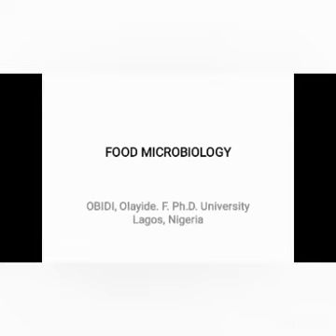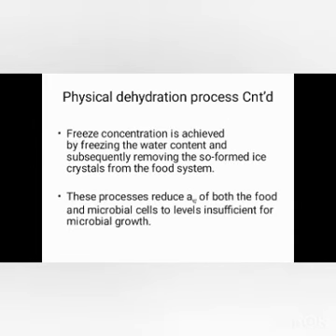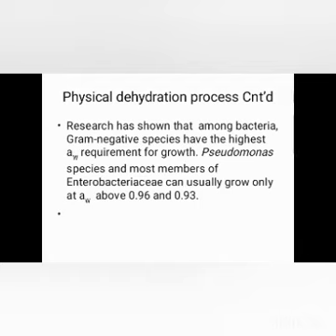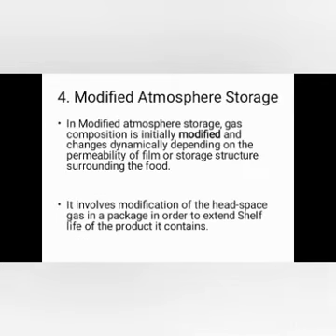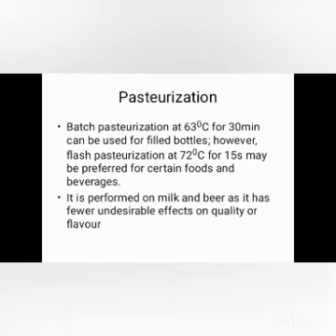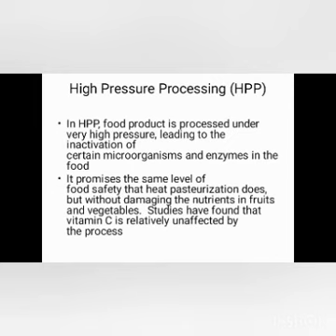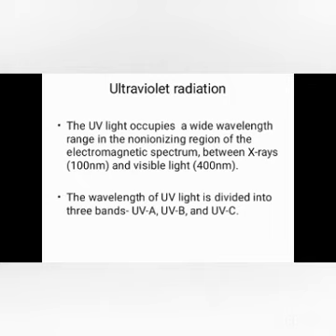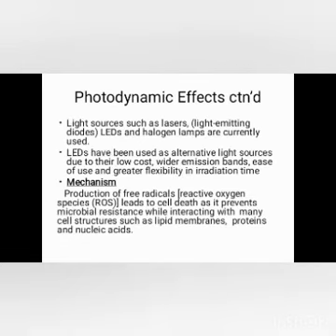Physical methods of Food Preservation.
Different methods of Physical preservation of food, their advantages and disadvantages.